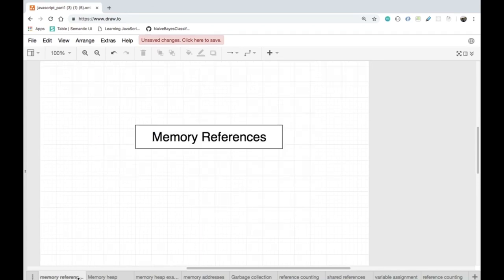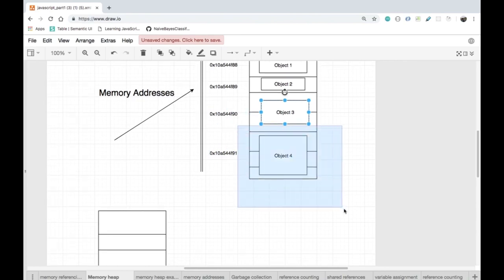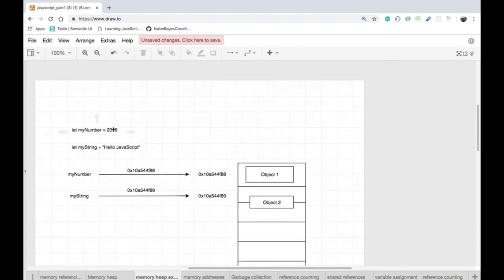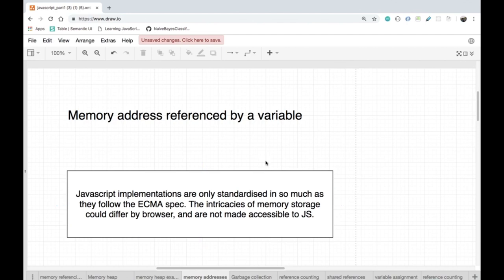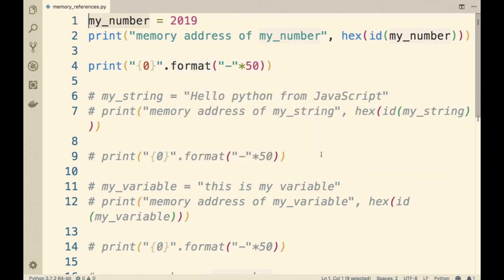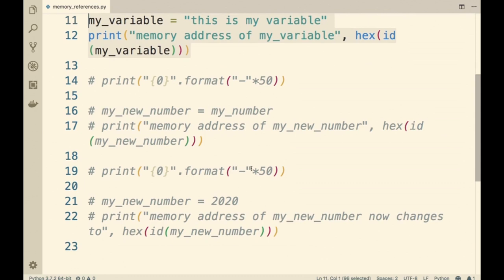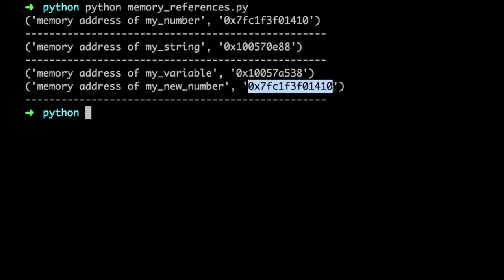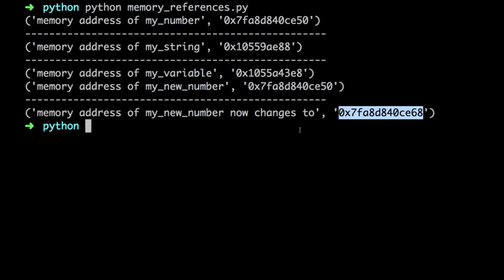Python Tutorial for Beginners | Memory Management in Python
In this Python tutorial, you will learn about Memory Management in Python: Memory Management such as garbage collection, reference counting algorithm, circular reference, memory leaks.

This course is designed to take you a step from being an intermediate Python developer to being an effective Python programmer who knows why's and how of what's happening behind the scenes.

Python is used by world's largest companies to accomplish all kind of task and I'm going to help you understand this language in a an easy way.

The course is going to be short sweet you wont find me rambling a lot we'll get straight to the topic.

We will cover a lot of topics in this course! Including: Memory Management such as garbage collection, reference counting algorithm, circular reference, memory leaks.

        Python Memory Management

        Should be familiar with python.
        This is a theory course and not a practical course.
        If you are stuck or don't understand what's happening, you should be capable to google or find a way to understand what's being taught

Who this course is for:

        To move a step ahead from other python developers
        Those who want to understand memory management in python